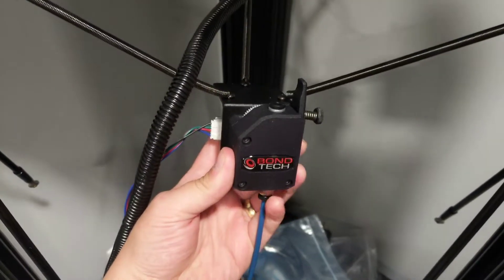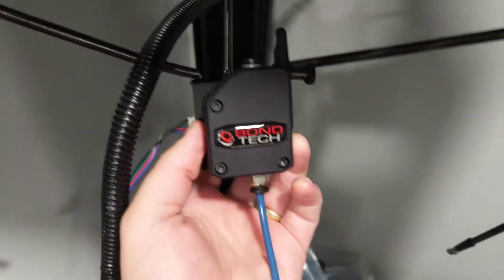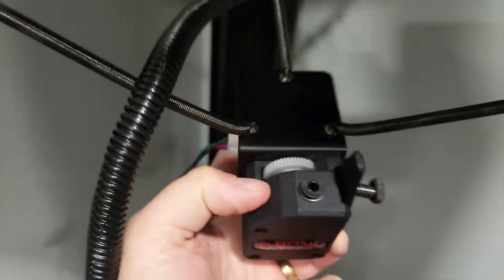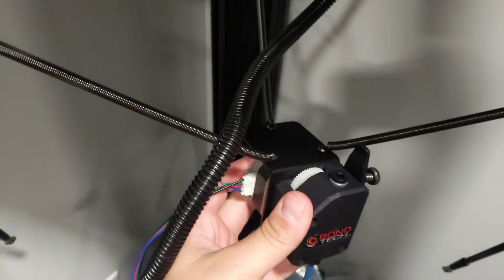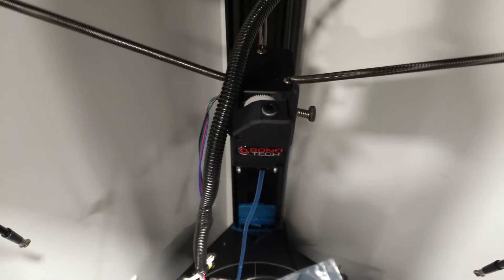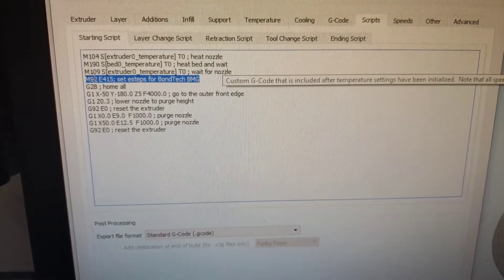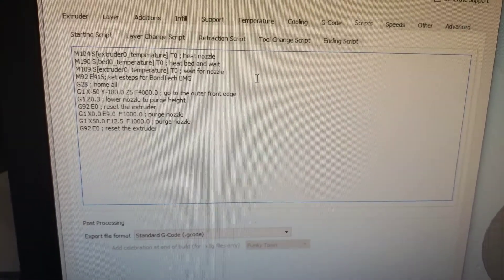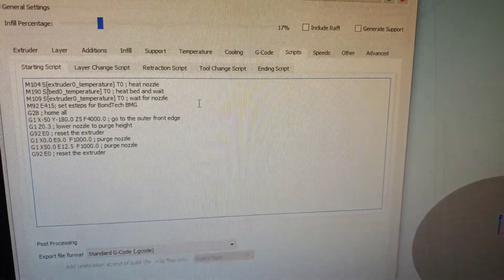AnyCubic Predator - Bondtech BMG Extruder Installation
Extremely quick rundown on how I changed my extruder on the predator and the settings I used in Simplify3D to get it running properly.